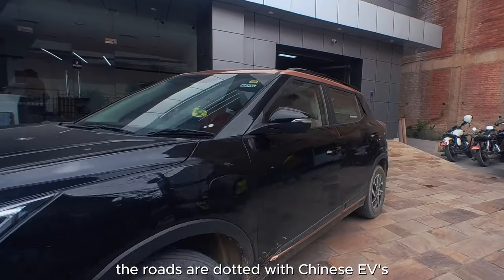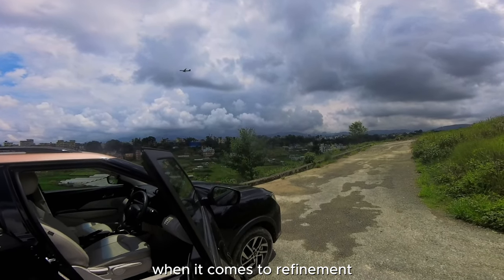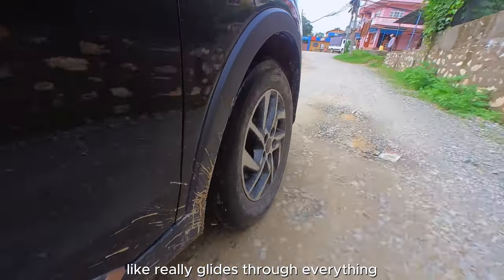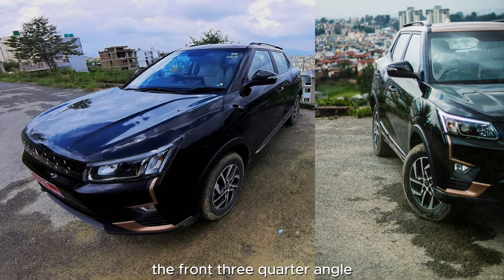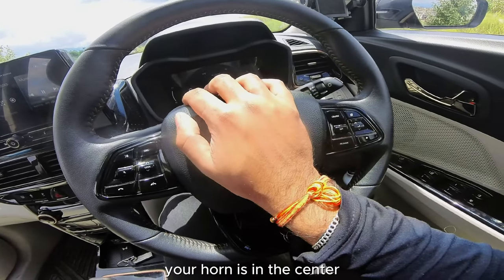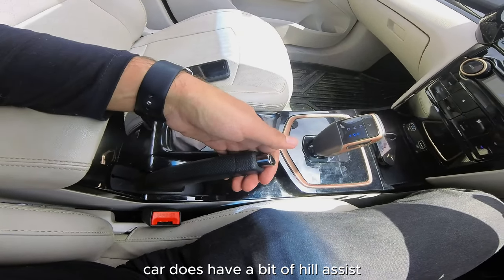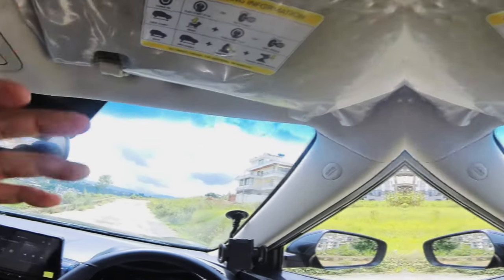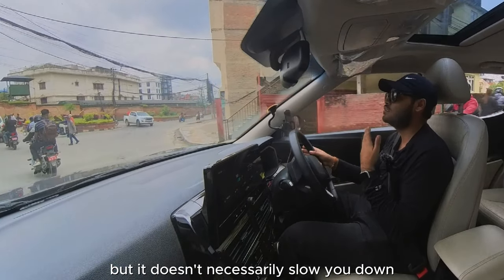All new Indian EV in the market | Mahindra XUV400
-CAD

Sources used in this video:

Timecode
0:00 - Intro
1:38 - Charging
3:07 - Handling
8:22 - Exteriors
11:39 - Interiors (Front)
16:38 - Interiors (Rear)
19:06 - Safety
19:16 -Takeaways
25:38 -Outro